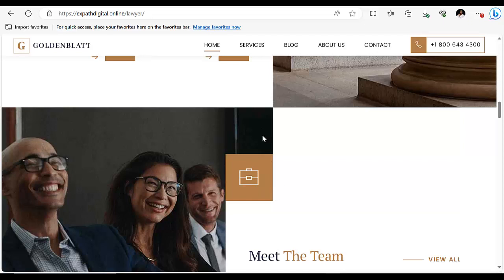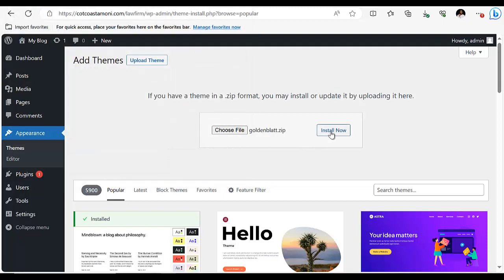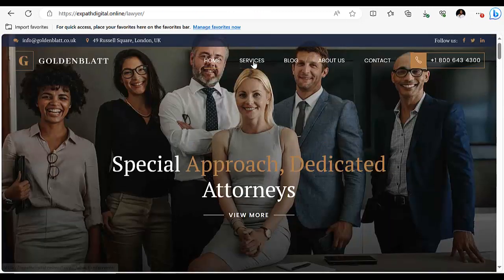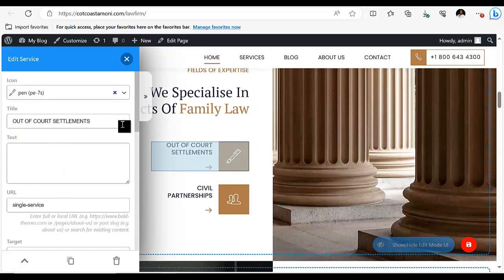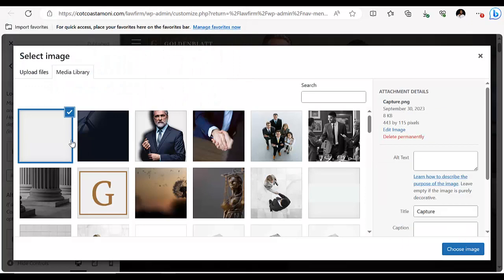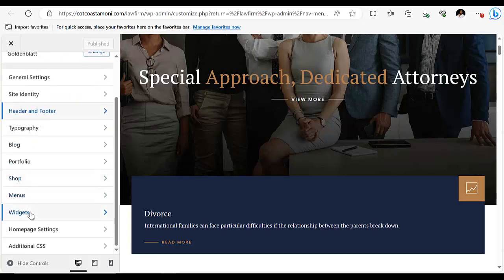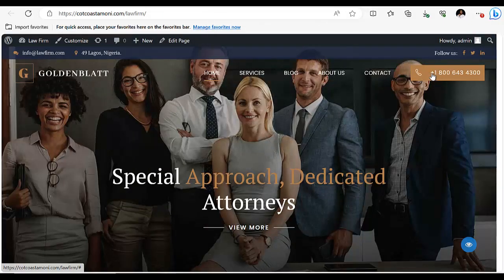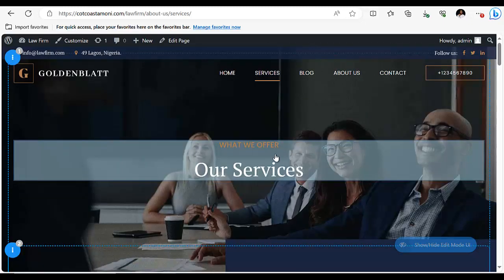How to create an attorney or lawyer website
Are you an attorney or lawyer looking to establish a professional online presence? Look no further! In this comprehensive YouTube tutorial, we'll walk you through the process on How to create an attorney or lawyer website attorney or lawyer website from start to finish.

👨‍⚖️ Who Should Watch:

Attorneys and lawyers aiming to establish or improve their online presence.
Legal professionals looking to attract more clients and expand their practice.
Anyone interested in website creation and digital marketing.

🎓 Whether you're a seasoned attorney or just starting your legal career, a professional website is essential for reaching your audience. Join us on this journey to create a compelling attorney or lawyer website that sets you apart in the digital world.

Don't miss out on this valuable tutorial! Let's get started on building your online presence today! 💼🌐